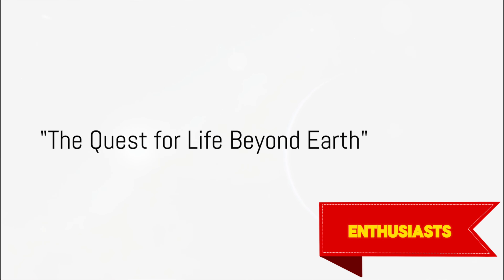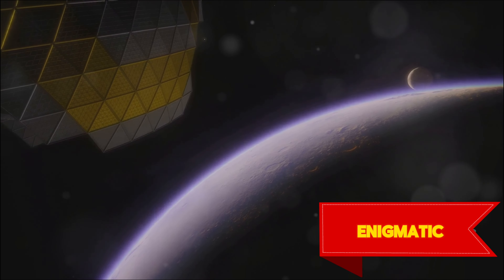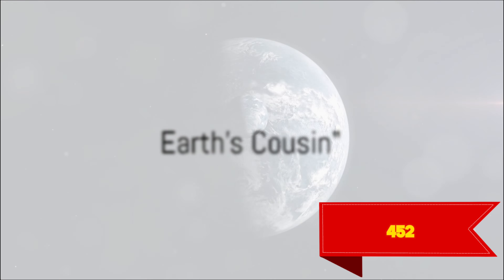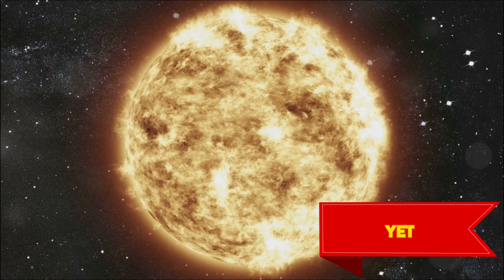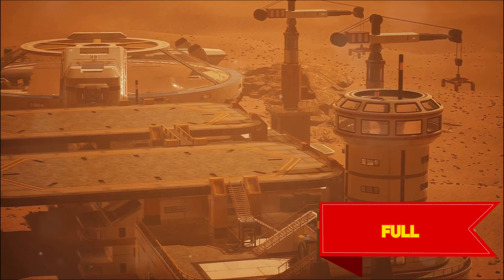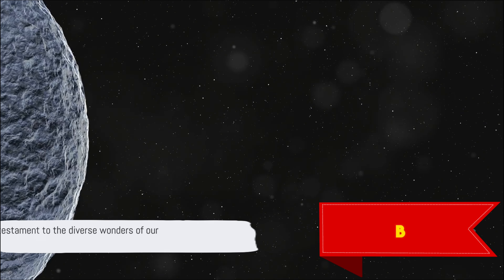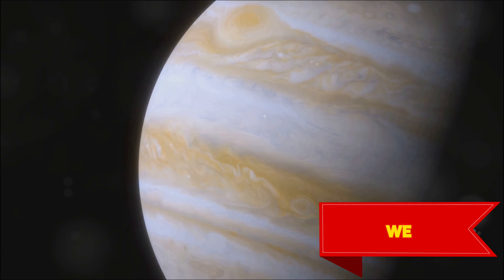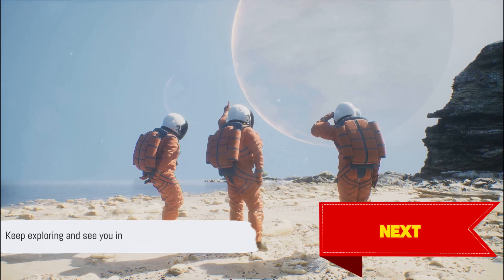Unveiling the Mysteries: Five Exoplanets Where Life Could Exist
In this captivating YouTube video, we embark on a stellar journey to explore five mysterious exoplanets where life might exist. We start with Proxima Centauri b, a potentially Earth-like planet in our cosmic neighborhood, before venturing to the distant Kepler-452b, known as "Earth's Cousin." The TRAPPIST-1 system, particularly TRAPPIST-1e, offers a fascinating look at a group of Earth-sized planets that could harbor life. We then explore the unique Kepler-16b, a planet orbiting two stars, reminiscent of Star Wars' Tatooine. Lastly, we diverge slightly to discuss Europa, a moon of Jupiter, which, with its subsurface ocean, presents a compelling case for extraterrestrial life. The video combines scientific insights and stunning visualizations to fuel our imagination about the potential of life beyond Earth, emphasizing the importance of space exploration in uncovering the secrets of our universe.